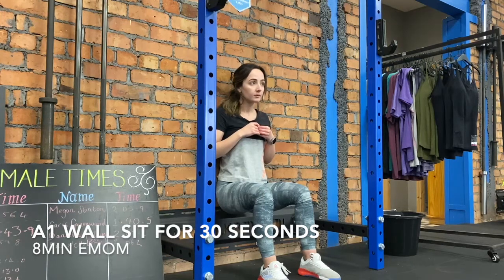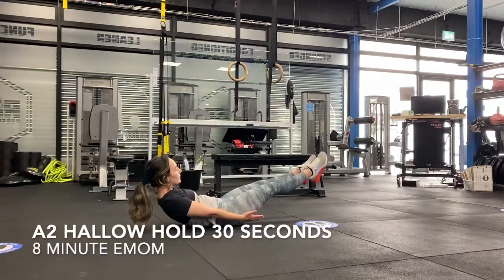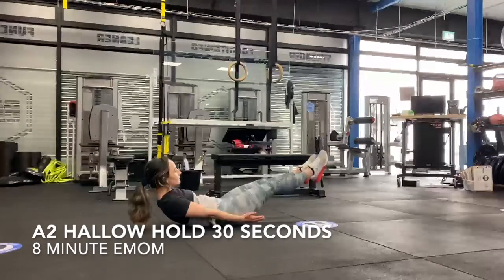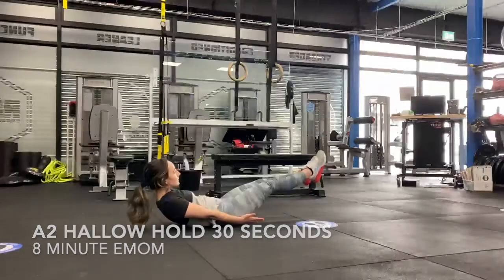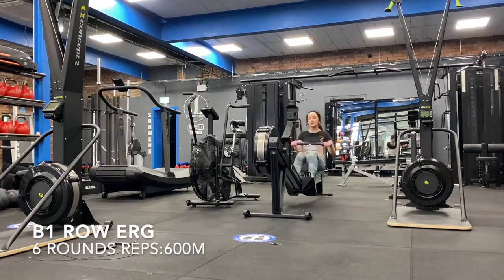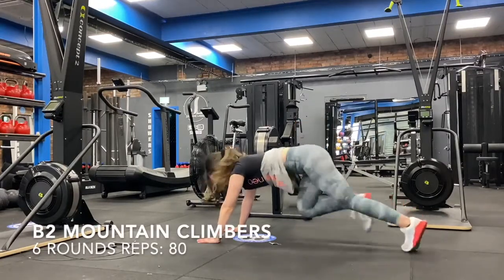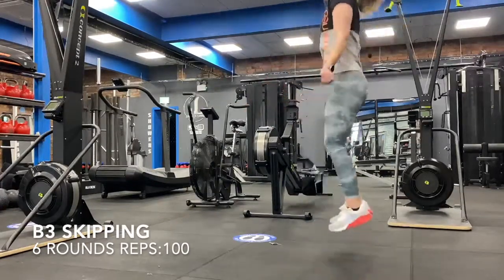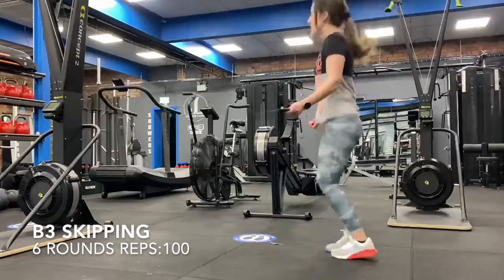workout 271020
Workout of the day WOD